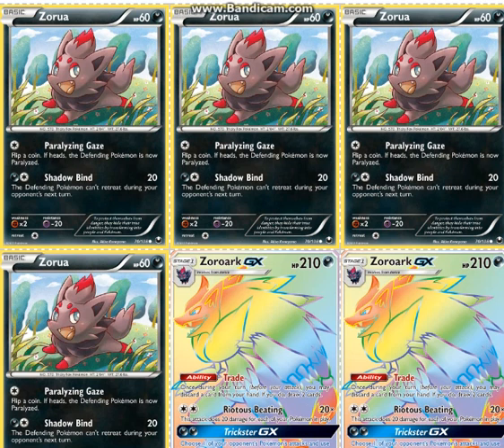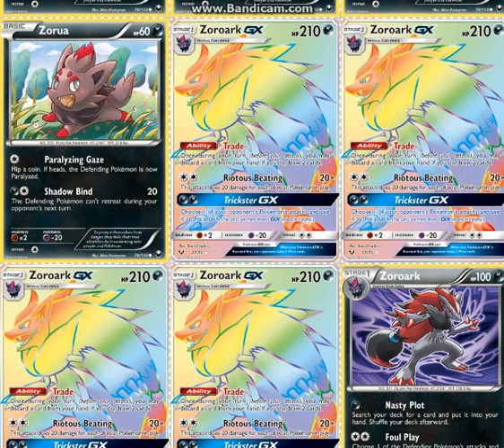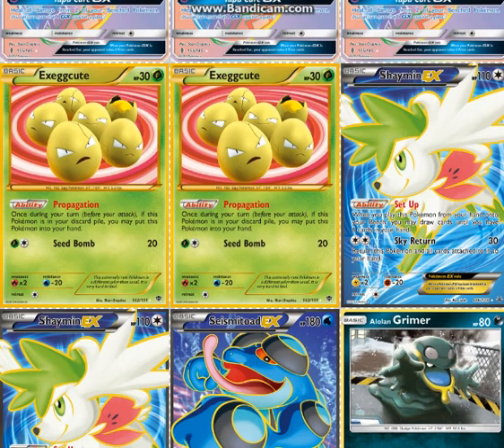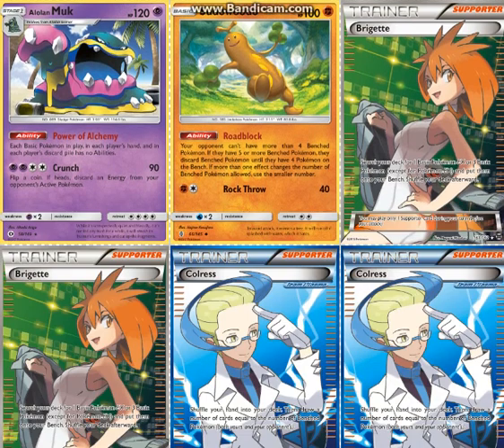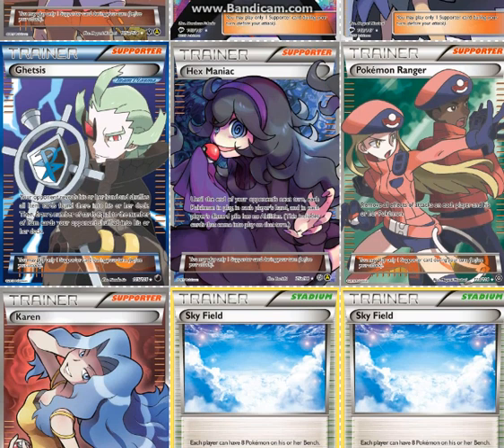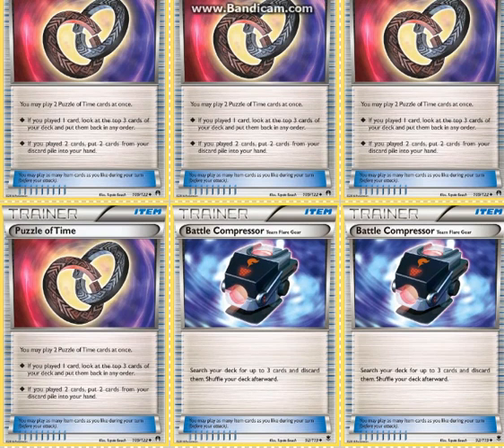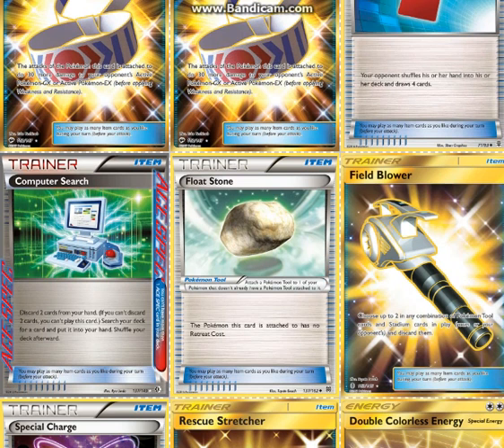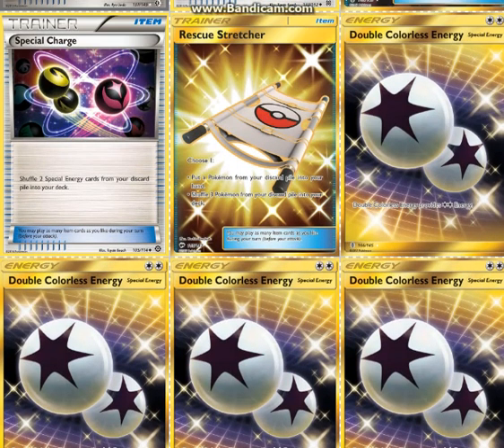9-0-0 on Day One! Winning Dallas Regionals Zoroark GX Deck Profile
This is Riley Hulbert's winning Zoroark GX deck from Dallas Regionals!
Decklist:
4 Zorua DEX
4 Zoroark GX
1 Zoroark BLW
3 Tapu Lele GX
2 Exeggcute PLB
2 Shaymin EX ROS
1 Seismitoad EX FFI
1 Alolan Grimer BUS
1 Alolan Muk SUM
1 Sudowoodo
2 Brigette
2 Colress
1 N
1 Guzma
1 Acerola
1 Ghetsis
1 Hex Maniac
1 Pokemon Ranger
1 Karen
3 Sky Field
4 VS Seeker
4 Ultra Ball
4 Puzzle of Time
2 Battle Compressor
2 Choice Band
1 Red Card
1 Computer Search
1 Float Stone
1 Field Blower
1 Special Charge
1 Rescue Stretcher
4 Double Colorless Energy